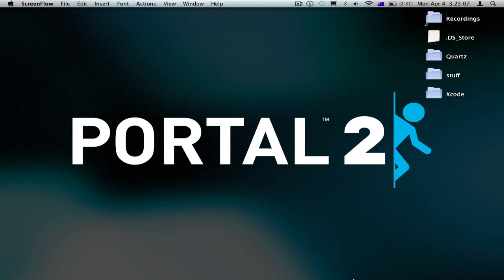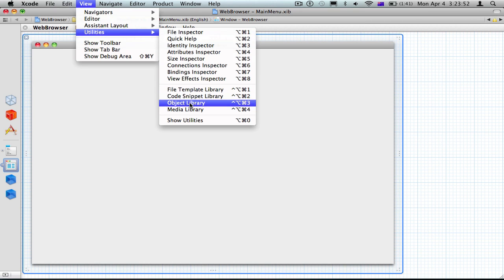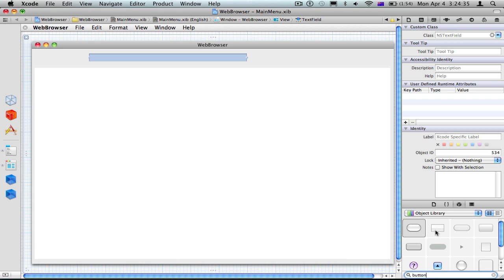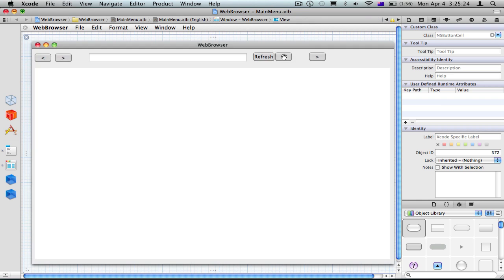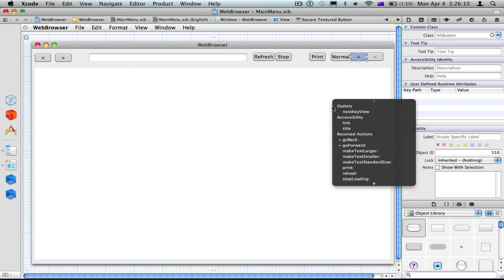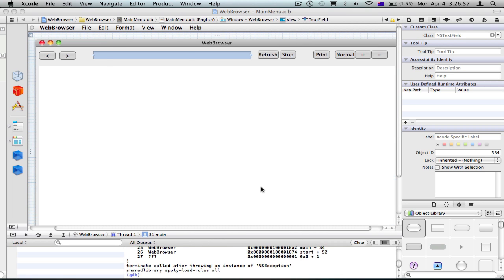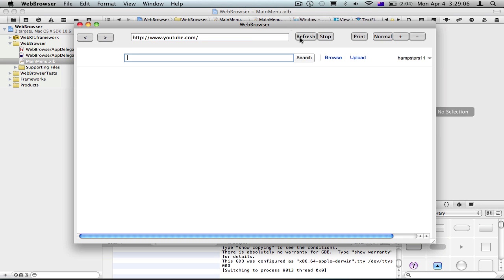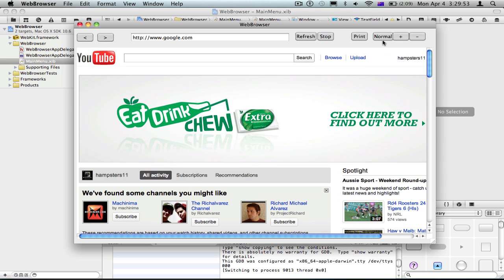Xcode 4 Simple Web Browser